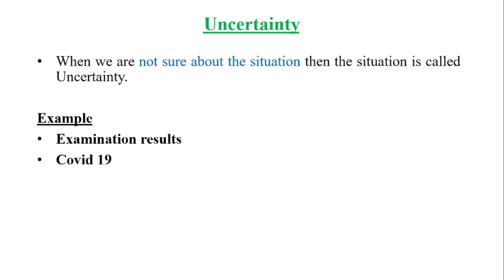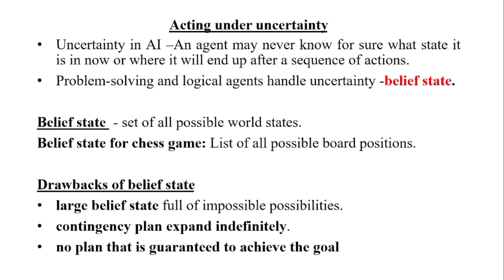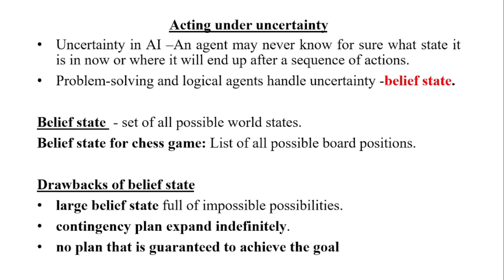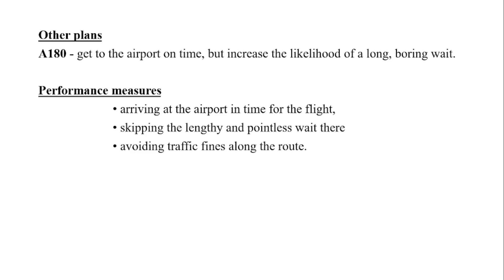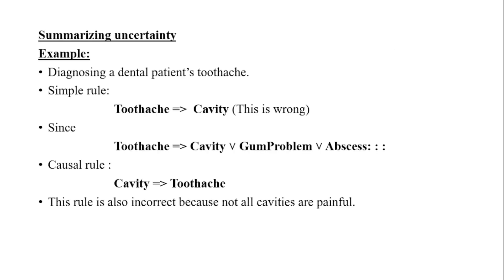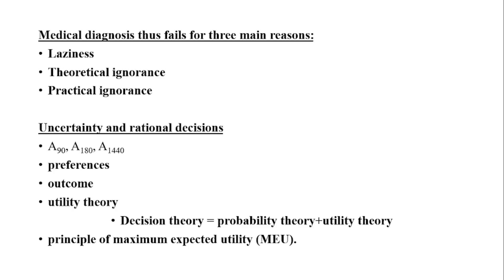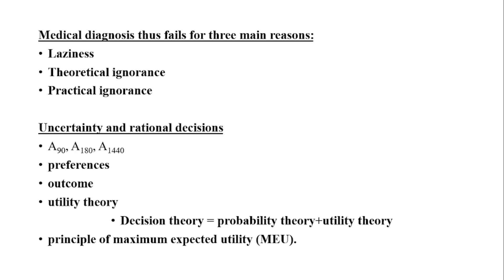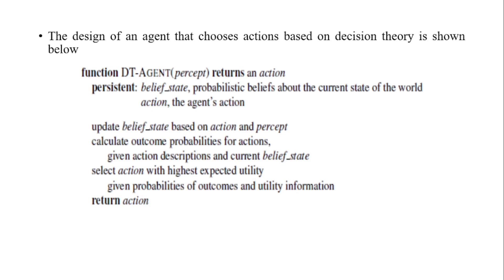Uncertainty in Artificial Intelligence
In this video, I have briefly explained the uncertainty in artificial intelligence.